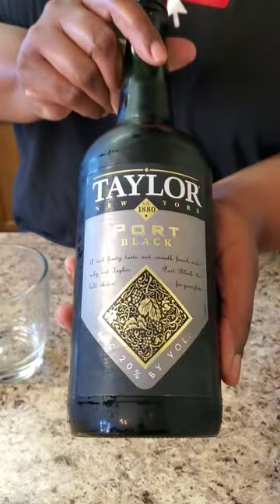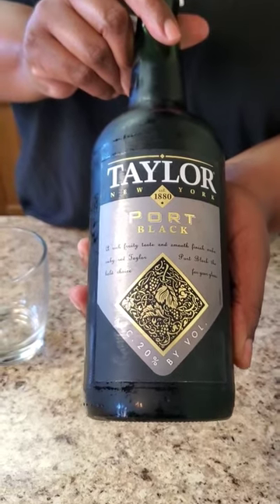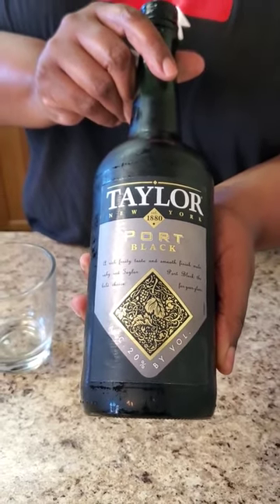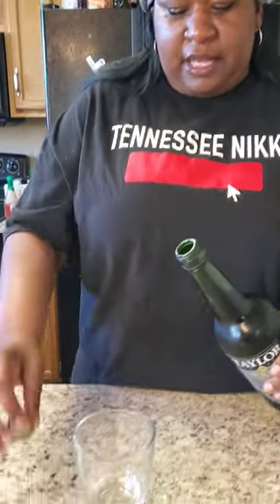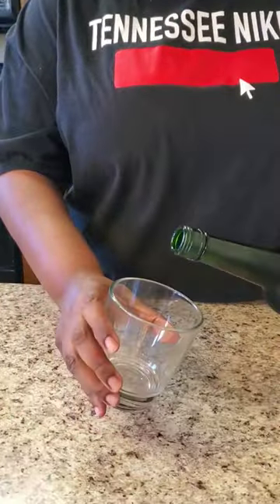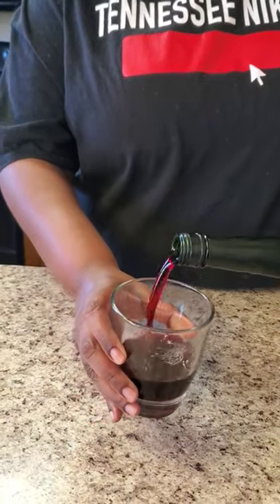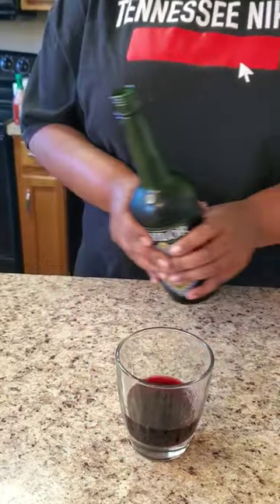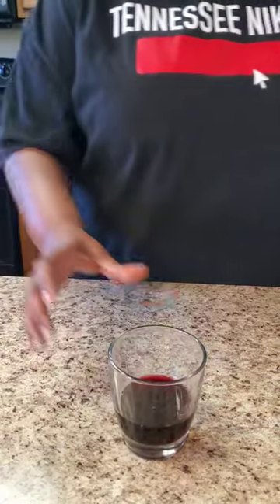Have You Tasted the New Taylor Port Black Wine